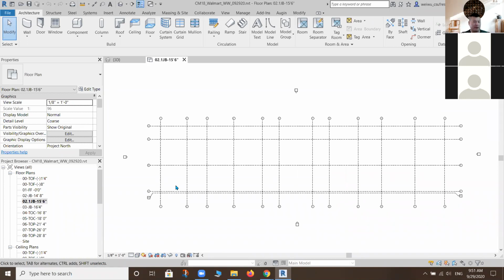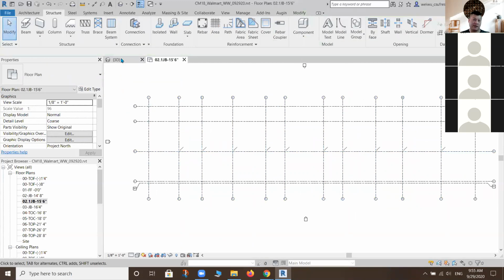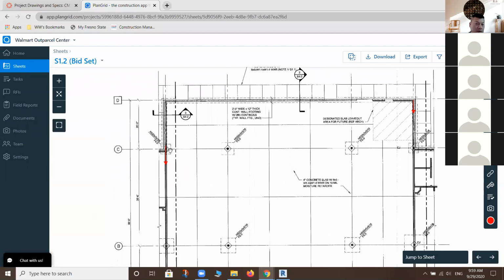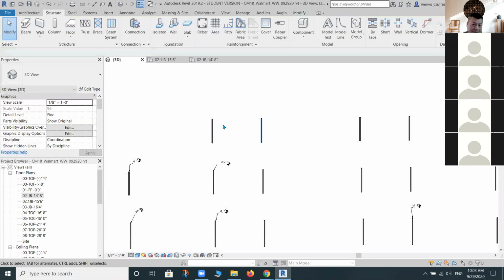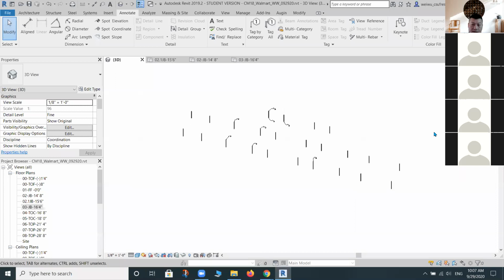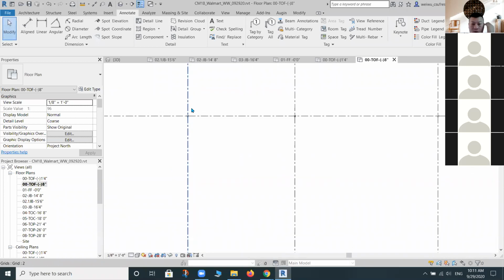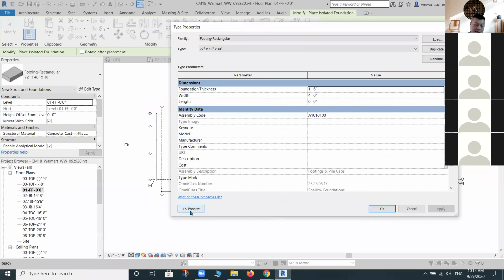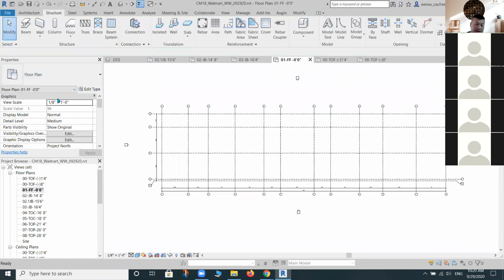CM18 Walmart 1-2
CM 18 Learning Module 2 Project 1